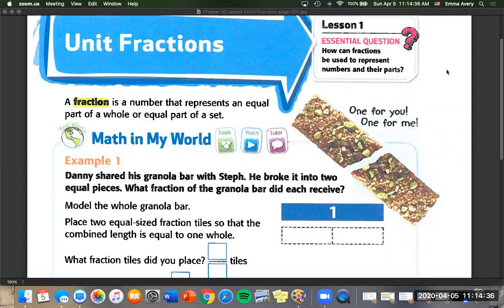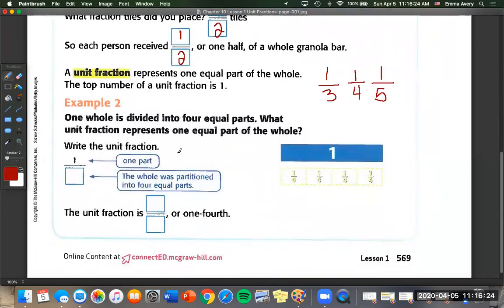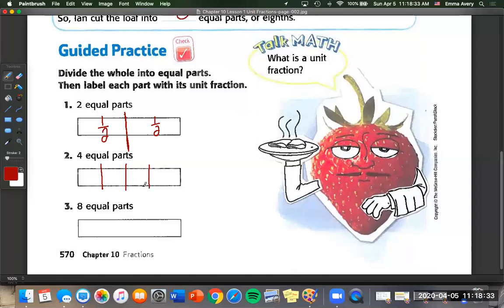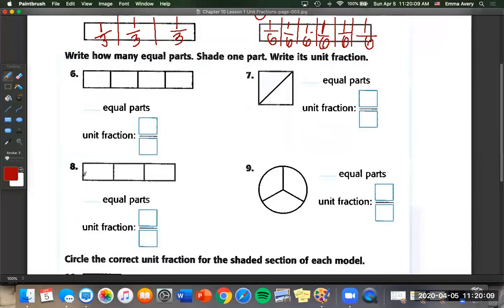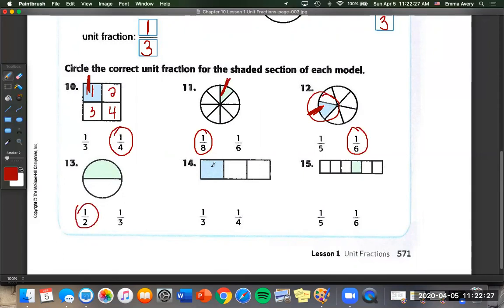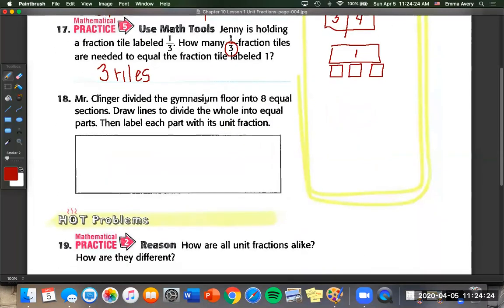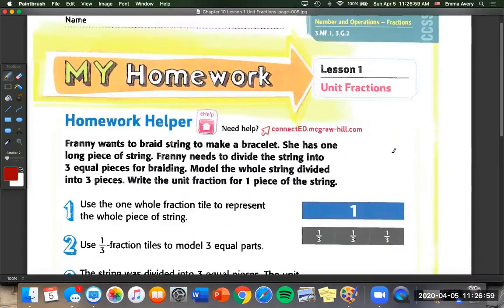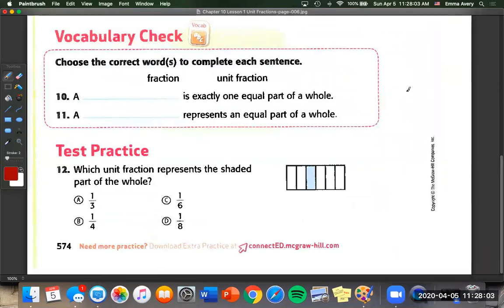Chapter 10 Lesson 1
McGraw Hill - My Math Third Grade - Chapter 10: Lesson 1 - Unit Fractions